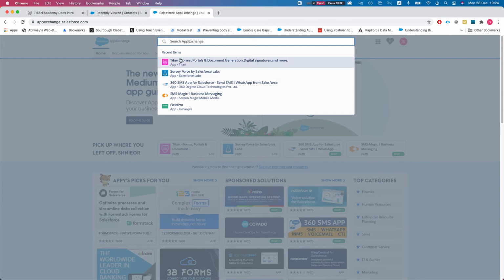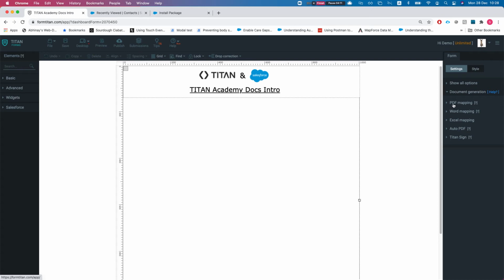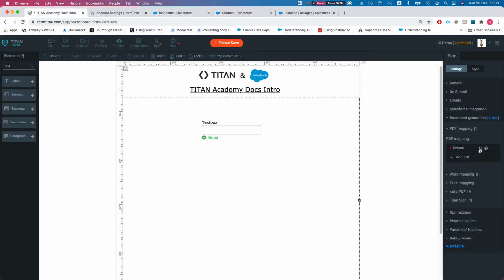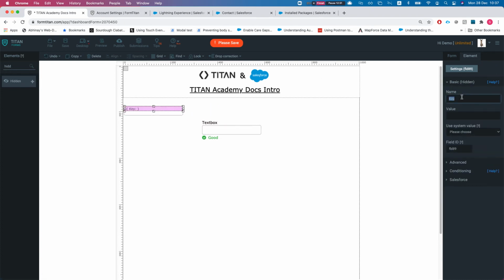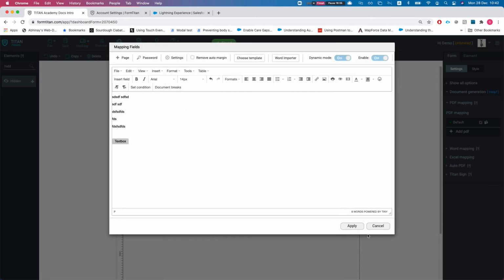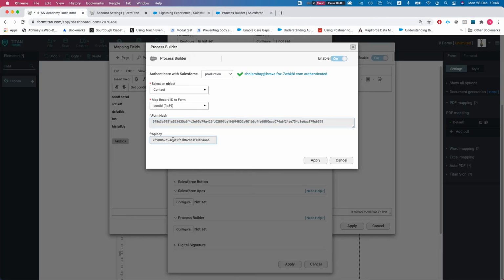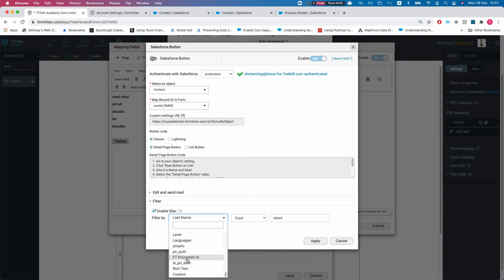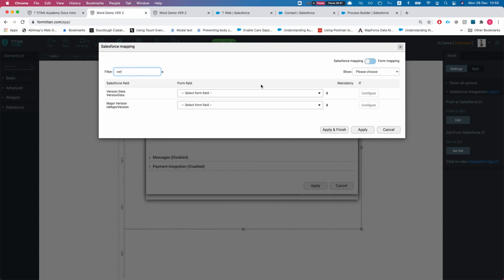Titan Docs Admin - Introduction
- High level overview of the different options in Titan
 - Getting started with Titan Docs from SF
 - Install AppExchange (understand how to work with Flow, PB and Apex)
 - Doc gen / sso in my account
 - “Manual” generation with FT Generate button
 - Add collaborator to your account and manage permissions and filters.
 - Merge options
 - Bulk send/generate
 - Bulk from List View
 - Explain what Generate feature does in the FT Generate Document.